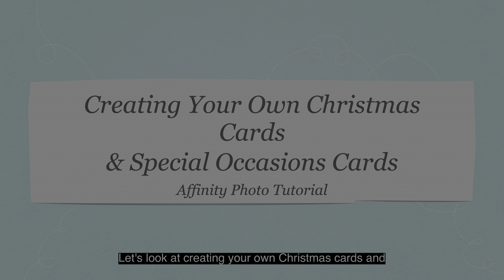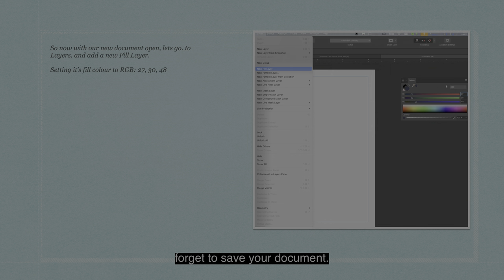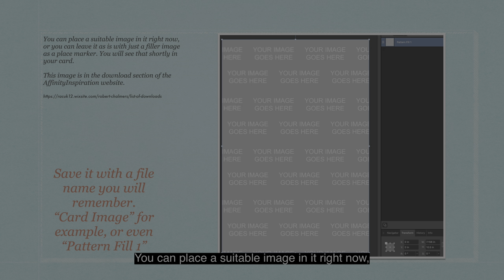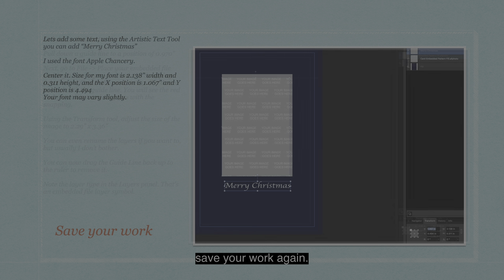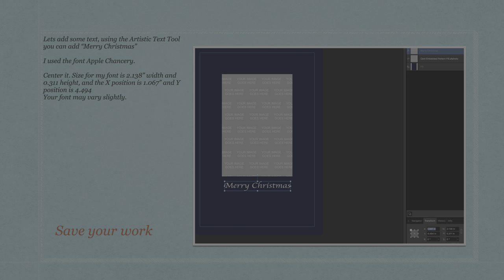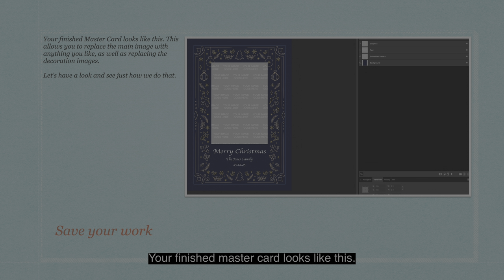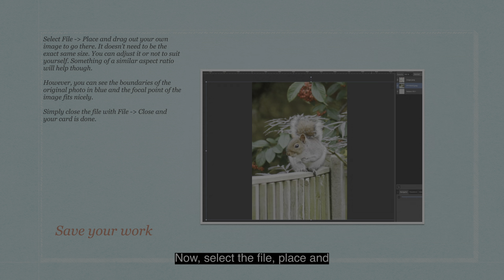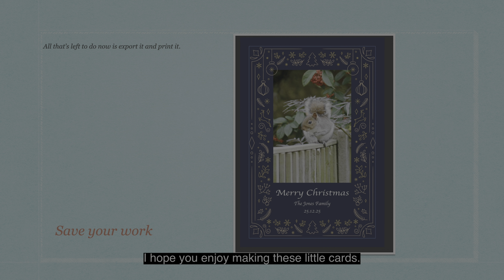Creating Your Own Christmas Cards in Affinity Photo As Well As Other Special Occasion Cards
Creating your own greeting cards in Affinity Photo can be an incredibly rewarding experience, and there are several reasons why it’s such a fun and fulfilling hobby (or even a small business venture)! Here’s why you might love it:

1. Creative Freedom
Affinity Photo offers a wide range of tools and features that allow you to fully express your creativity. You’re not limited by store-bought templates—whether it’s designing your own illustrations, adding unique textures, or experimenting with typography, you have the power to create something that’s truly one-of-a-kind.

2. Personal Touch
When you design your own greeting cards, you can add a personal touch that makes them even more special. Whether it’s a custom message, a photograph, or an inside joke, your cards reflect your unique style and thoughtfulness, making them perfect for special occasions.

3. High-Quality Results
Affinity Photo is a powerful tool with professional-level capabilities, meaning your cards can look polished and high-quality, even if you’re just a hobbyist. You can work in high resolution, apply sophisticated effects, and create sharp, vivid colors that are ideal for print.

4. Customization
From the size and shape of the card to the layout and design elements, you have complete control over how your greeting card turns out. This makes it easy to tailor each card to a specific person, occasion, or theme, making every card truly special.

5. Layering and Masking
The software’s layering and masking tools allow you to add depth and complexity to your designs. Whether you're combining different elements, blending images, or adding decorative elements, these tools give you the flexibility to make each card unique.

6. Typography Control
Affinty Photo gives you full control over text design. You can experiment with different fonts, colors, and textures to get the perfect look. Custom typography can make all the difference when designing a card—whether you want something modern, whimsical, or elegant.

7. Endless Inspiration
Creating cards in Affinity Photo opens up endless possibilities for inspiration. You can pull ideas from your own photography, nature, seasonal themes, or even pop culture references. The software makes it easy to bring your ideas to life.

8. Budget-Friendly
By making your own greeting cards, you can save money compared to buying them from stores. Plus, if you enjoy making multiple cards, you can create sets that are more affordable per card, making it ideal for giving out to friends and family or even selling at craft fairs.

9. Learning Experience
Affinity Photo is a great tool for developing your design and photo editing skills. The more you use it, the more you’ll learn about photo manipulation, color theory, composition, and typography. This can be incredibly satisfying and boost your overall design confidence.

10. Sense of Accomplishment
Finishing a card design gives you a real sense of pride. Whether you’re creating a birthday card, a holiday card, or a thank-you note, the end result is something tangible that you’ve put your time, effort, and creativity into.

11. Perfect for Gifts
Handmade greeting cards are perfect for gifting themselves! Whether it's for a birthday, anniversary, or even a thank-you note, the fact that you took the time to design and create something with your own hands makes it an extra-special gift.

12. Experimenting with Mixed Media
Affinity Photo allows you to experiment with different mediums in your designs, such as blending digital paintings, photographs, textures, or scanned hand-drawn elements. If you're into art, it's a great way to combine your love for both traditional and digital media.

In short, the joy of creating greeting cards in Affinity Photo lies in the limitless creative options, the ability to add personal touches, and the satisfaction of seeing your ideas come to life. Whether you’re making cards for personal use, or even sharing them with others, each design becomes a reflection of your artistic style and effort!